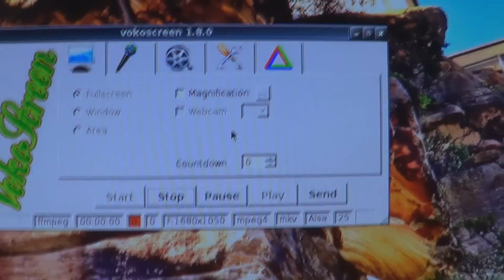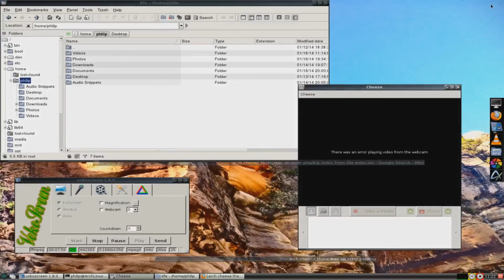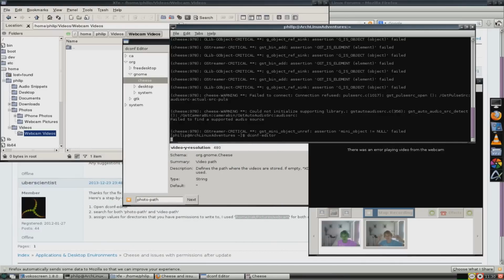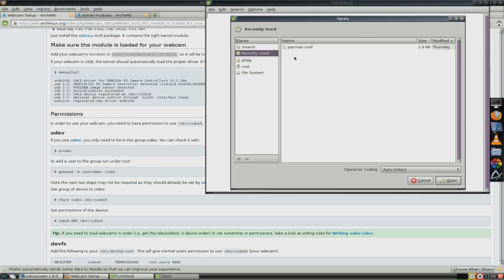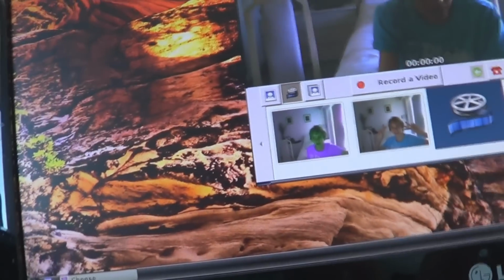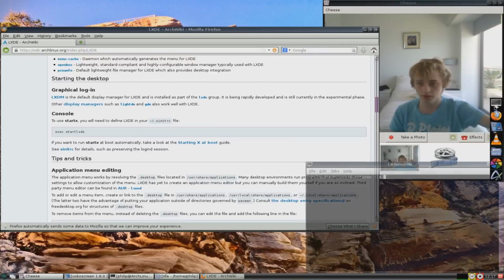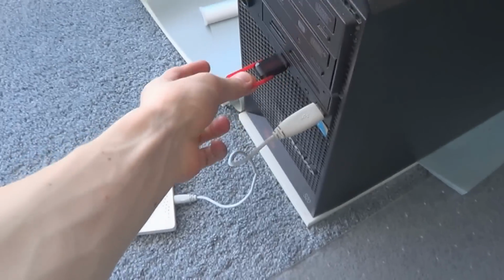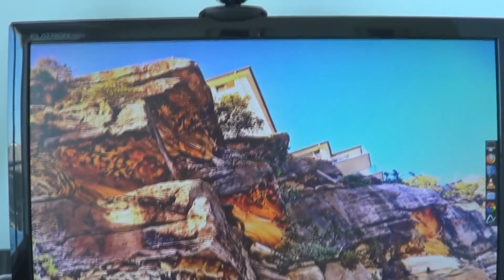Adventures in Arch Uncut - Ep 4 - Webcam Support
In episode 4 I manage to finally get Arch Linux to detect my webcam and use the built in microphone to record with vokoscreen and audacity. I also figure out how to get lxde to come up straight away rather than having to type lxdm every time I boot the computer.

Please leave comments for good games I could play in Arch Linux for the next episode!

Adventures in Arch Linux is a series that lets you experience me going from a minimal Arch Linux installation to a bloated installation full of software with heaps of desktop customizations and well... Everything! Everything you see is unscripted, unplanned and uncut. This means that every failure, success and reaction I make throughout the journey will be on camera and captured within each episode. I will be taking suggestions in each episode of what software I should add to arch Linux and try out on camera so you can see my unacted first impressions of all available software for Arch Linux.